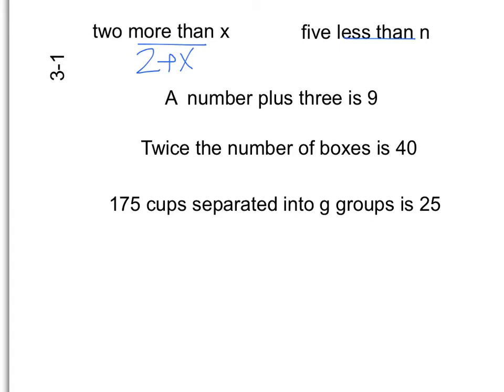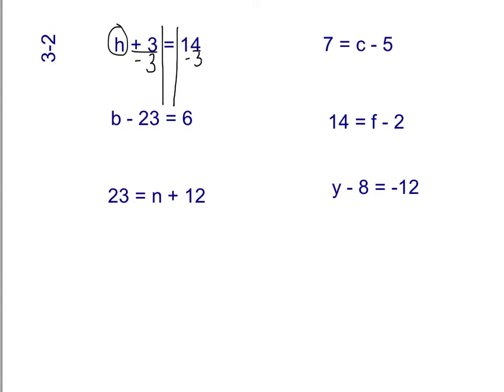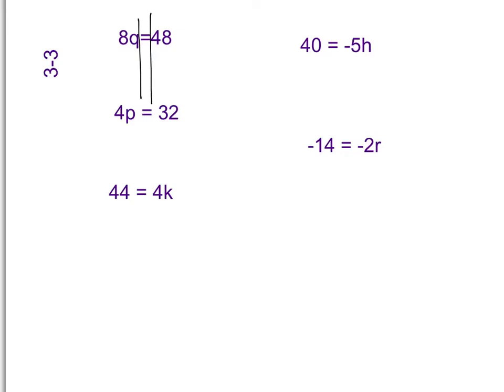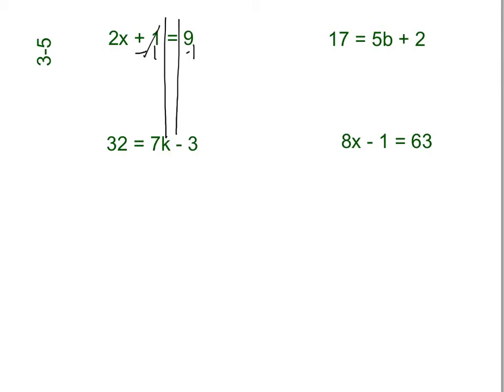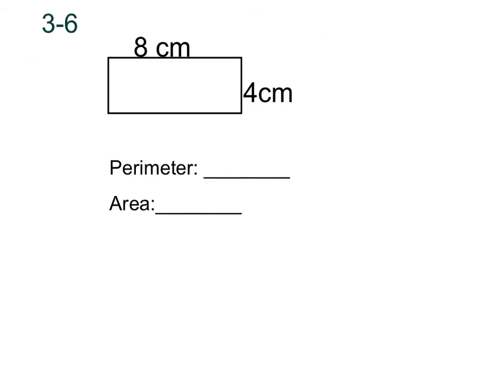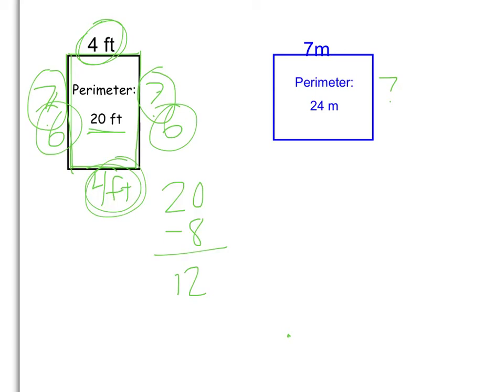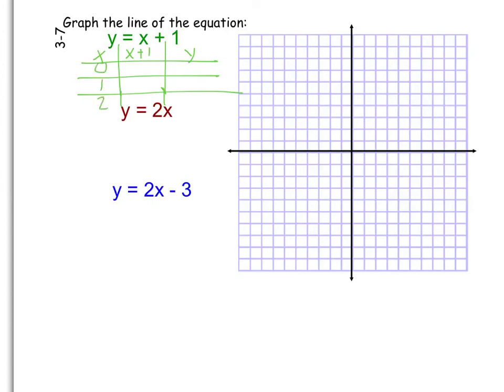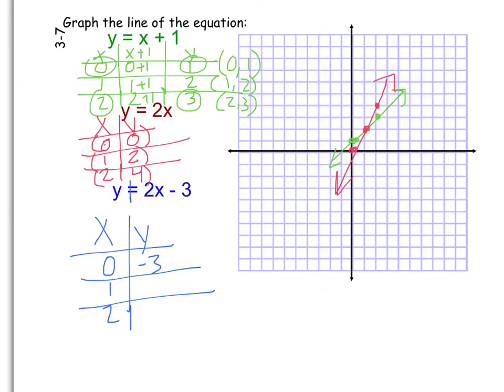chapter 3 review